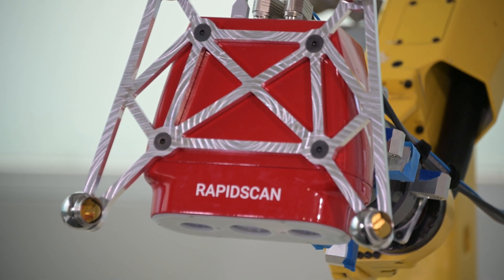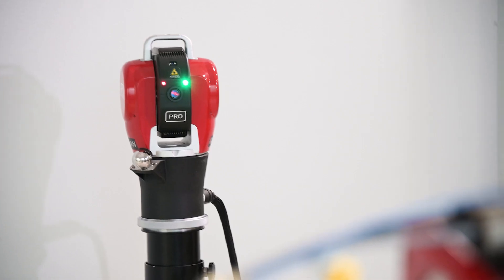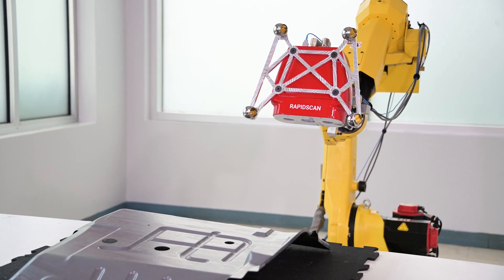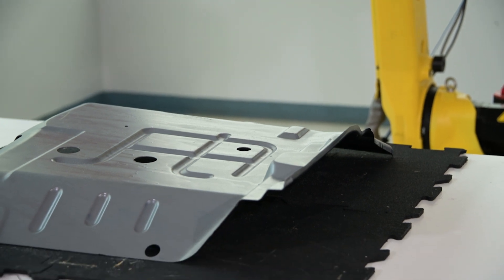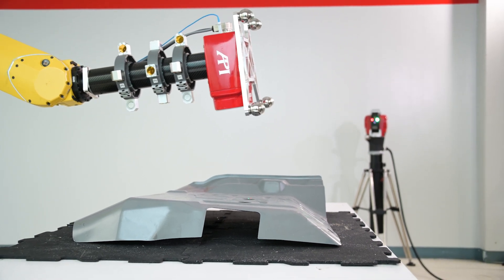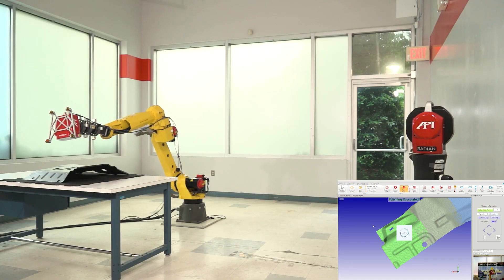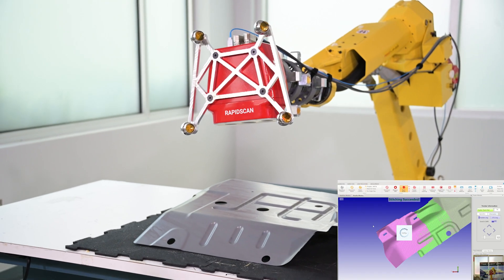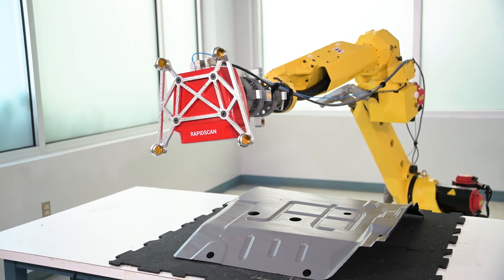Rapidscan - Hybrid Video Scanner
High speed, accurate data collection in real-time.

API’s RapidScan is a hybrid video scanner for automated 3D measurements. RapidScan is the only NIST-traceable automation system available in the world, offering 1.5 million points per second scanning of all surfaces and finishes without the need for photogrammetry stickers. RapidScan can be paired with a Radian Laser Tracker for robot-mounted measurements on or near the production line, making it perfect for Part Measurement, Feature Inspection, Point Cloud Processing, and Reverse Engineering. Start automating your measurements